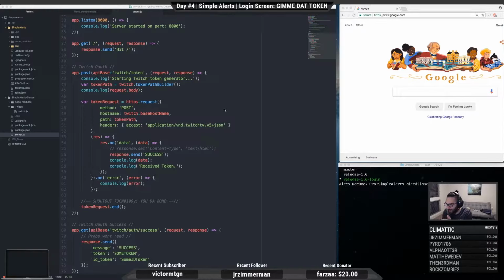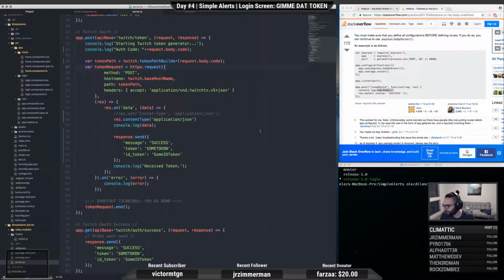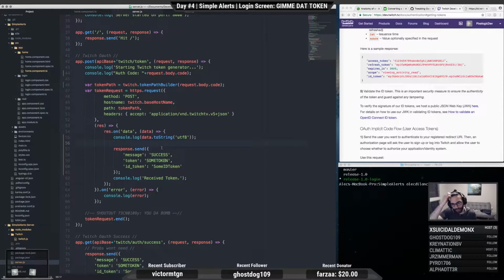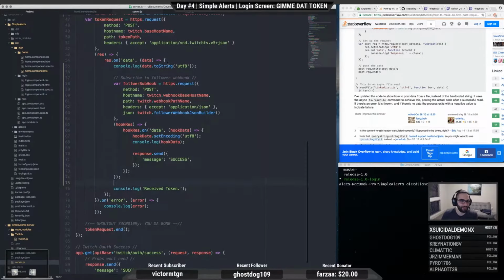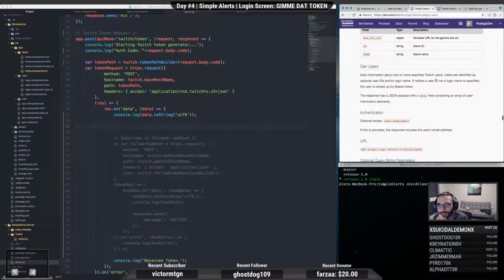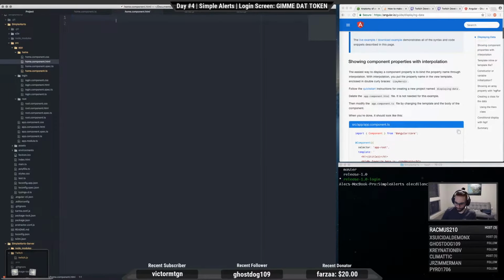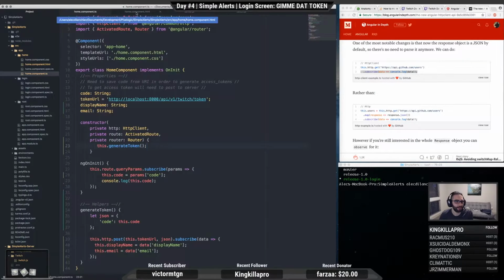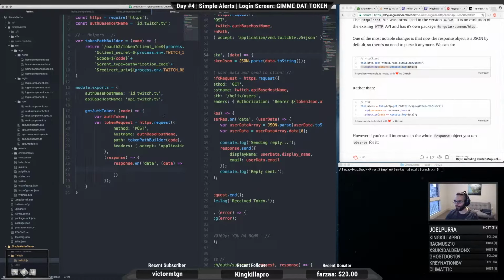28 Day Project From Start To Launch | SimpleAlerts Day 4/28 | Web Application Development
During day four, watch as Alec tries to debug why he is not receiving an access token from the Twitch API. This token is what will provide access to certain user information to associate them with SimpleAlerts!
NOTE:  There may be points where there is no sound as it has been removed for copyright reasons.

Welcome to the 28 Day Project Series!

During these 28 episodes, Alec will be building out an application from start to launch. He hopes to show you that with a bit of hard work, consistency, and passion you can achieve this as well.

Alec will be working on SimpleAlerts. This is a web application that helps you never miss another stream shout-out again. SimpleAlerts is a streaming tool that helps organize your Streamlabs alerts by using meaningful filters (currently only supports Twitch).

This open source project is currently live to use and available for you to contribute to!

Want to catch the live stream? Alec live streams on Twitch Monday - Friday! to come get involved and get the weekly schedule.

Do you need some programming advice or help? Join the Pixelogic Discord community to get help, feedback, advice, and much more from devs (and Alec!) from all over

MAD PROPS to Ulrik Sletten for creating the opening scene for this video. You rock!